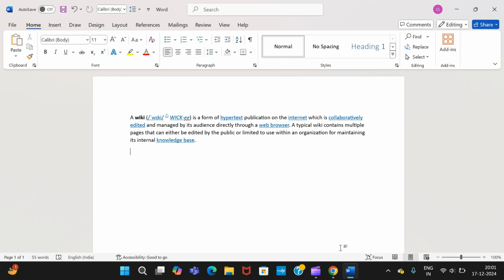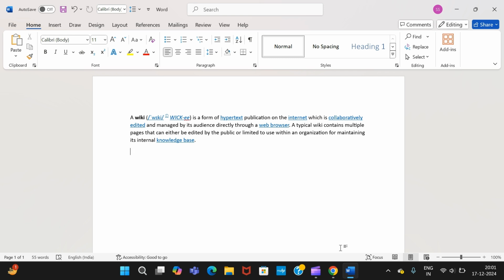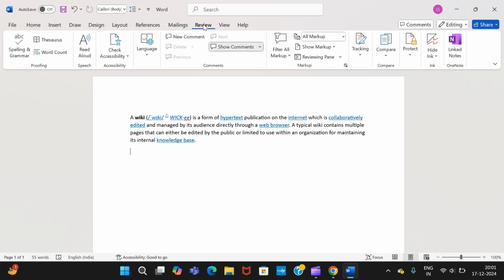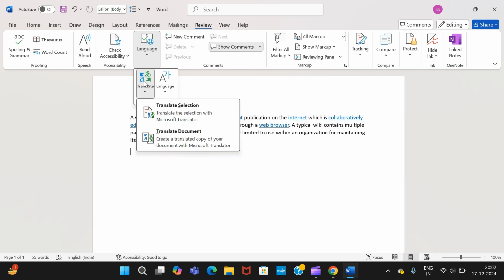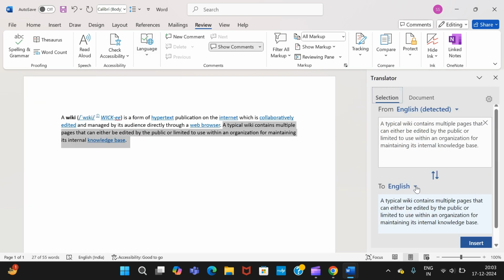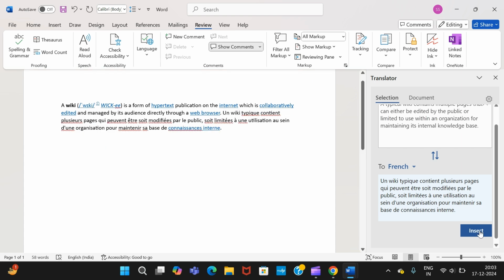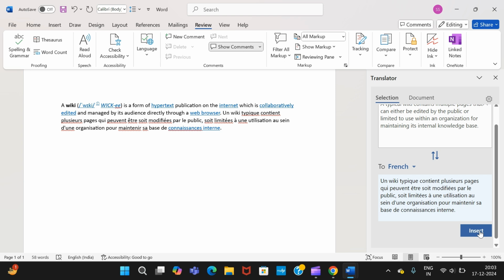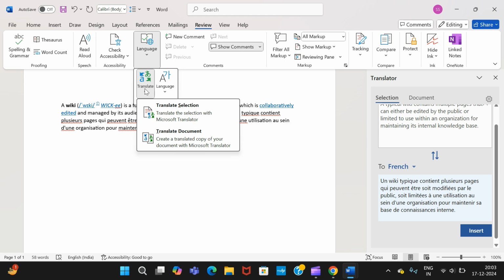How to Translate Language in MS Word || MS Word for Beginners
how to change language in microsoft word windows 7

how to translate language in ms word

how to translate language in ms word 2007

how to translate text into another language in ms word

how to change text alignment in ms word

how to change a language in microsoft word

how to change language in ms word to bengali

how to change text background color in ms word

how to change language in microsoft word back to english

how to change textbox colour in ms word

how to translate language in microsoft word

how to translate language in word

how to translate language in word document

how to add google translator in ms word

how to change text color in ms word

how to change text selection color in ms word

how to change language in ms word in computer

how to change text case in ms word

how to translate text in microsoft word

how to change language in microsoft word document

how to change default language in ms word

how to change text direction in ms word

how to change text direction in ms word 2007

how to change display language in microsoft word

how to change language in ms word to english

how to change language in ms word english to urdu

how to translate malay to english in microsoft word

how to change font language in ms word

how to change text format in ms word

how to change text font in ms word

word file language change

how to add translation language in word

how to change language in ms word to gujarati language

how to change language in ms word hindi

how to change language in ms word english to hindi

how to change language in ms word in mobile

how to change image to text in ms word

how to change text in photo in ms word

how to change language in ms word in laptop

how to change language in ms word in hindi

how to change language in ms word in kannada

how to change language in ms word in english

how to change keyboard language in ms word

how to change language in ms word to kannada

how to change language in ms word to marathi

how to change language on microsoft word on macbook

how to use google translator in ms word

how to change text orientation in ms word

how to change position of text in ms word

how to change colour of text in ms word

how to change language in microsoft office word 2007

how to change language on ms word

how to change text orientation in ms word 2007

how to change picture to text in ms word

how to change language in ms word in pc

how to use translator in ms word

how to change text style in ms word

how to change text size in ms word

how to change language settings in ms word

how to change typing language in ms word

how to change tamil language in ms word 2007

how to change language in ms word to hindi

how to change language in microsoft word windows 10

how to change language in microsoft word windows 11

how to change language in ms word 2007

how to change language in ms word 10

how to change language in ms word 2010

how to change language in ms word 2016

how to change language in ms word 2013

how to change language in microsoft word 2019

how to change language in microsoft word 2024

how to change language in microsoft word 2013

how to change language in microsoft word 365

how to translate text in word

how to change language in ms word

how to change language in ms word to telugu

how to change language in ms word to urdu

how to change language in computer ms word

how to change display language in ms word